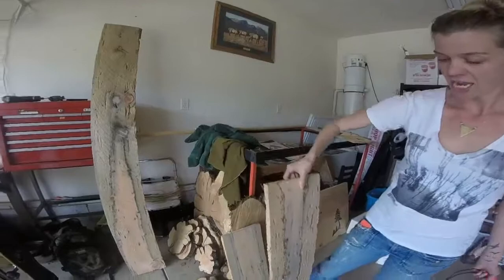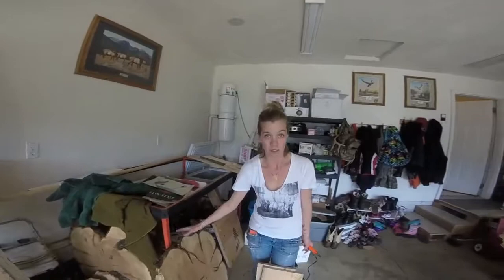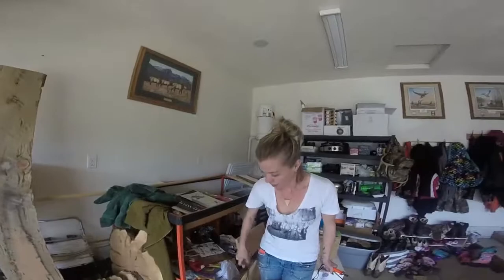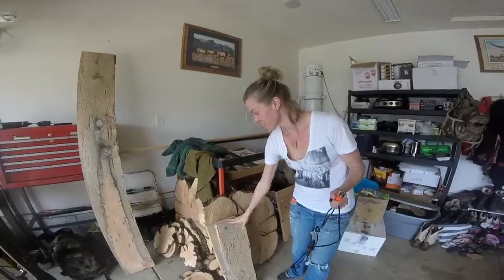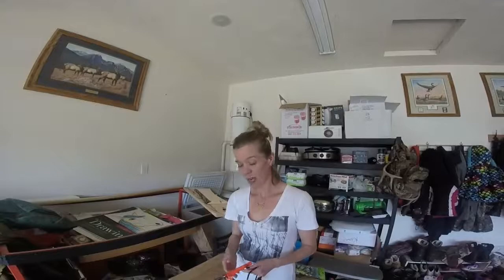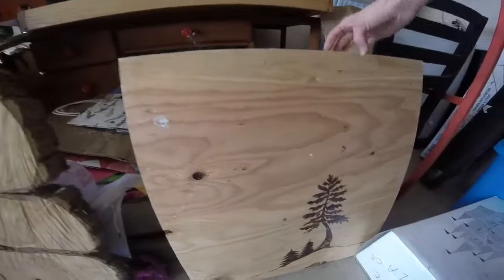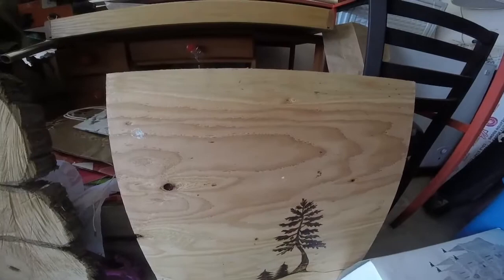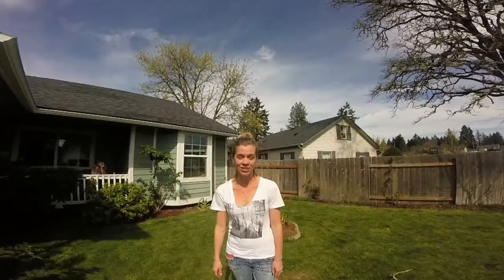ART BY JPETERSEN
Check out Janel's Facbook Page

I am so so excited to introduce you to my friend and artist Janel.

Among painting and other arts, she has begun a wood burning art that is beautiful.